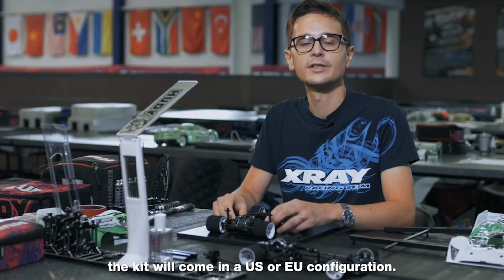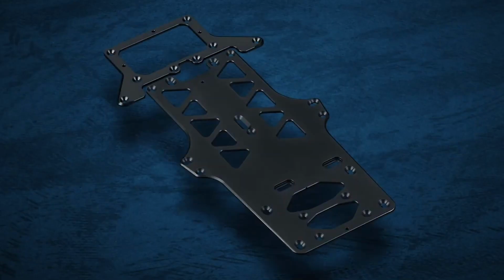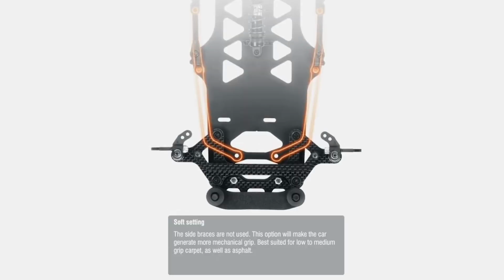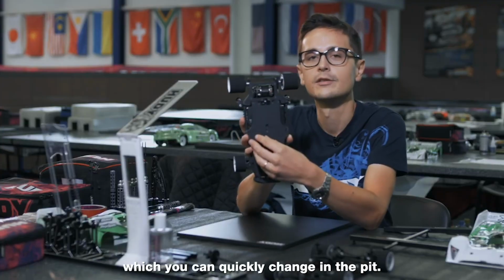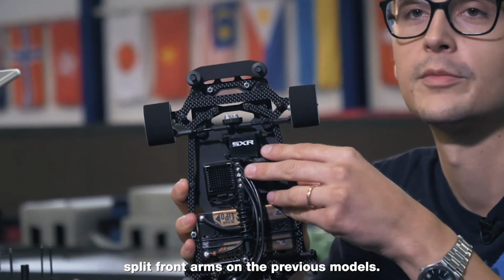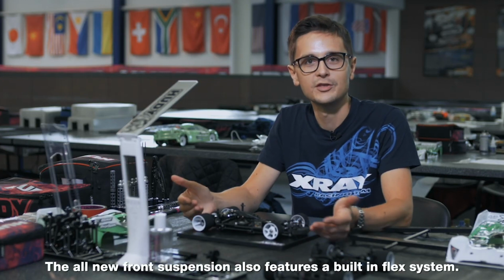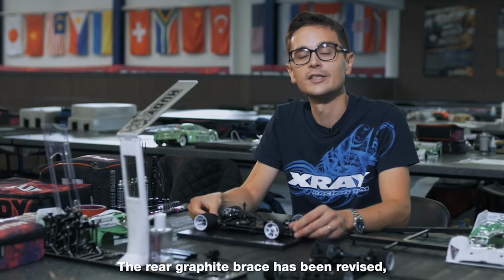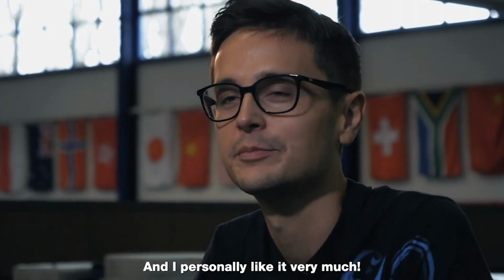XRAY X12'21 - Final car in details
Check out the Part 4 of our exclusive video series from designing and making of the XRAY X12'21. In this last video we will disclose and explain all the new features of the final production car. The World Champion Alexander Hagberg, the designer of the X12, will in detail describe all the new details and will explain you, why you will love this all-new X12 platform.